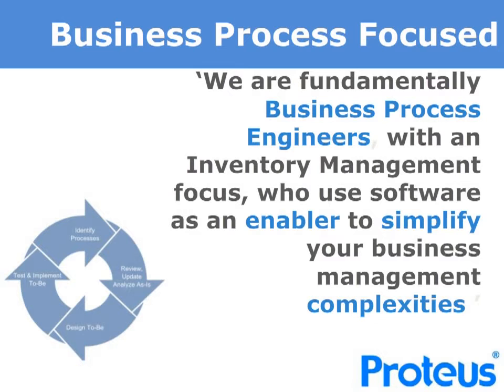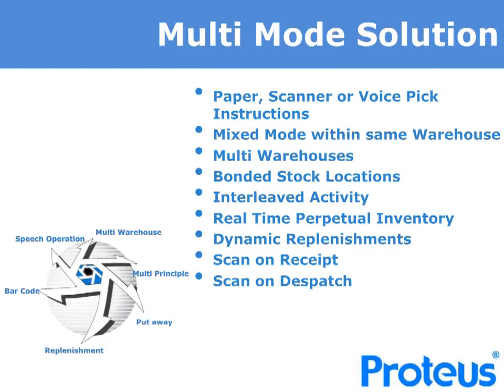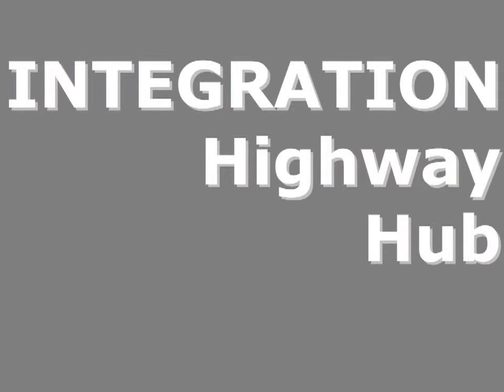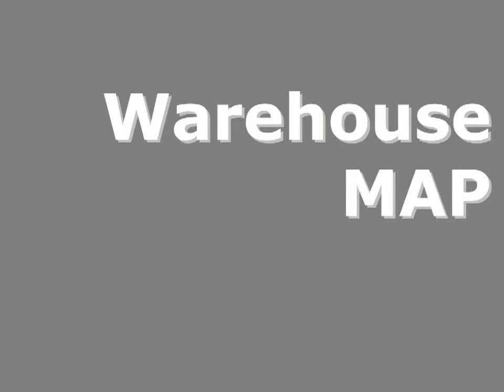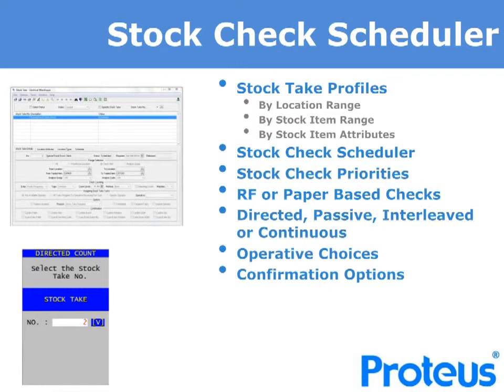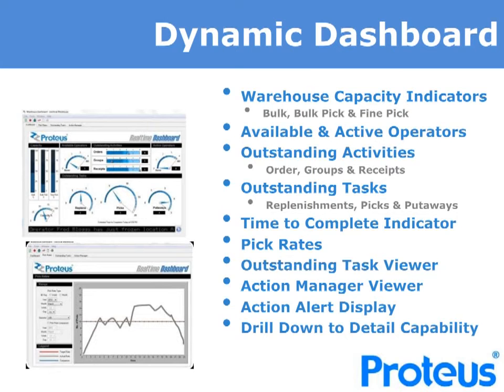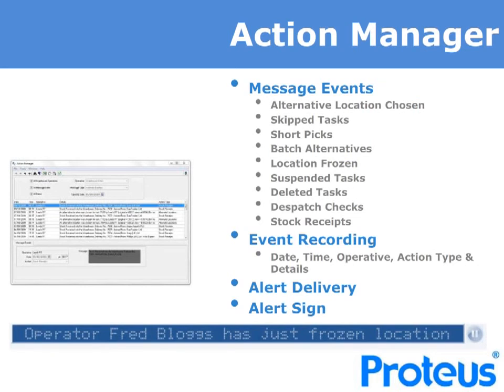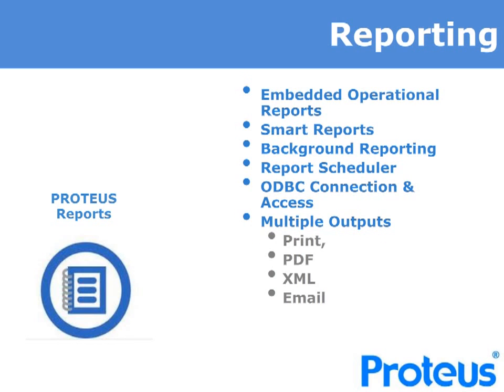PROTEUS Advanced WMS Functionality Highlights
This is a comprehensive presentation the PROTEUS Advanced Directed Warehouse Management Solution, that operates in Paper Based, RF Scanning and Voice picking modes.It provides an insight of the Key Functionality Highlights of the solution.

If you need to improve your Picking Accuracy and Manage your Resource Efficiency then PROTEUS will help.